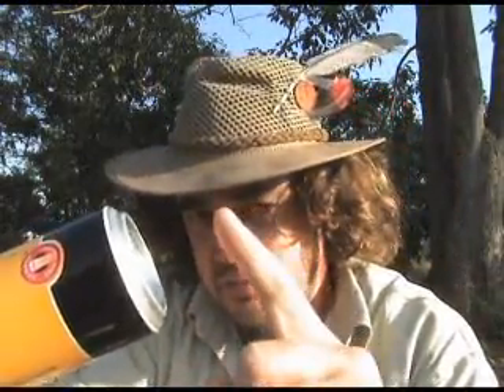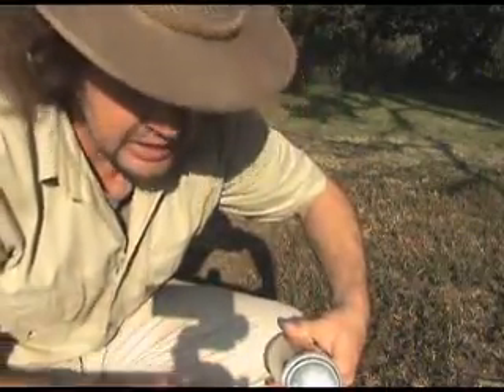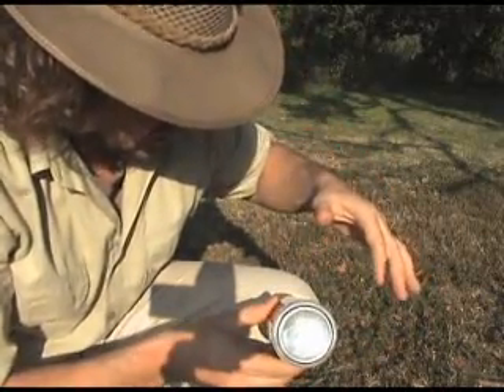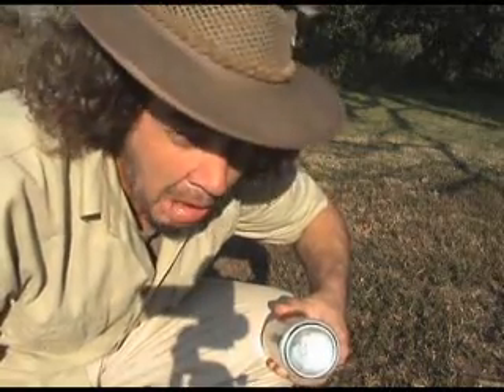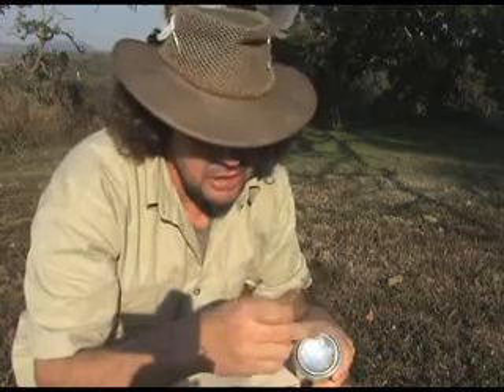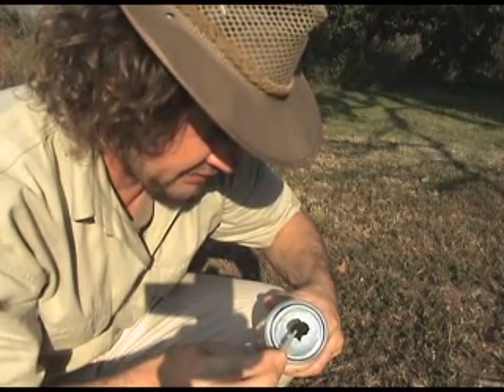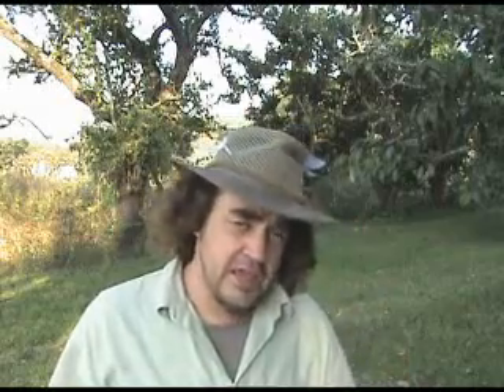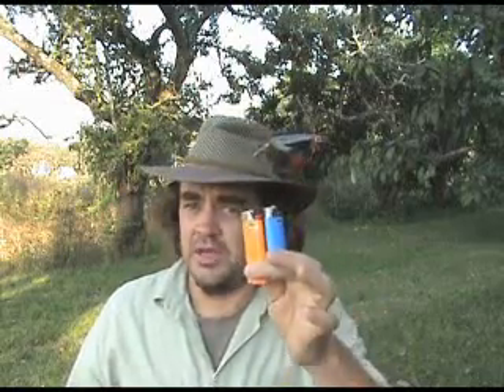101 Ways to MAKE FIRE - #2 Beer Can & Toothpaste (2)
HERE IT IS. Finally, a decent video on YOUTube showing you how to make fire with an aluminium can and toothpaste/chocolate/whatever. And the sun obviously. Solar power when you need it most. No matches, lighters or firesteels, though. This is actually easier than you might imagine. The trick is to get the mirror surface shiny enough, so that sunlight is concentrated on a small enough point. The parabolic shape at the bottom of the beer tin is designed to withstand the pressure of the CO2 within the can. (Actually , I think the shape might be a catenary surface, but at this small size and shallow profile they are close enough approximations of each other not to matter.) But it doubles up conveniently as an emergency firelighter. Luckily we always have been with us. You need to use an aluminium can for this. Hence the imported, poncy, expensive English beer in the long yellow and black tin. South African drinks are packaged in stainless steel cans. Like the Windhoek Lager I was drinking at the end. This video is the part of series of 101 videos, showing different ways to make fire. It started out as a challenge to myself, to understand the physics and chemistry associated with combustion. Enormous resources go into firefighting and firefighters put their lives on the line every day to save lives and property from destructive fire. Obviously it is easier and cheaper to prevent fire in the first place. Hopefully I can teach people how easy it is for fires to start as a result of ignorance or negligence. Many of these techniques are very old and it is just a question of re-learning ancient skills. There is something very primal and satisfying about being able to start a fire the way our forefathers did. People nowadays seldom even think about fire, without realising that many of the things we take for granted every day have come about as a result of the understanding and control of combustion. An obvious example is the internal combustion engine. However, not many people are aware that the concept of generating heat through compression, as found in the Diesel engine, was understood and applied long before the invention of the diesel engine. The indigenous people of South-East Asia were using fire pistons as a fire starting technique long before the arrival of Europeans.. Electricity, too, is taken for granted, without necessarily associating it with the thermal power stations which generate the bullk of electricity worldwide. Another aspect of this project is the pursuit of sustainable energy. Lighting fire is all about concentrating energy, and doing it as efficiently as possible. By understanding how to do this, I will hopefully give myself and others maybe - a better insight into the various sources of energy that are available. You will probably have seen some of these before. I'm not pretending to have invented fire. The coke can thing has definitely been done before. I think I first heard about it after an episode of Mythbusters brought it to popular attention. I have still to see a decent video of it, though. It is actually surprisingly easy to ignite something using the parabolic surface on the underside of a soft-drink can. The trick is to get the surface as reflective as possible. Reminds me of that quote which is usually ascribed to Abraham Lincoln: If I had ten hours to chop down a tree, I would spend nine of them sharpening my ace. With primitive fire skills, it is usually more important and difficult to master the skills of sustaining and transferring an ember and nurturing it to form a fire, than it is to get an ember in the first place. So I will cover some of that as well whilst adhering to the discipline of showing one new way per video to actually ignite the fire. Some of the things I will use to start fires are: air, water, rock, the infamous coca-cola can, ice, condoms, a garbage can, pots, light fittings, stationery, a few different things you can find in your first-aid cabinet, toiletries, a torch, string, a cellphone, a typewriter, light bulb, various bits and pieces of your car or truck, culery, crockery, batteries, fuses, steel wool and a whole lot more. Quite a few of them I have succeeded in using, some of the videos might be made live and might fail. Most of these things require some practice. The idea behind all of this is not to suggest that all of these would be suitable for a survival situation although I have certainly used some of them in extreme outdoor situations. The truth is that one is always going to go for the easiest solutions when your life is at risk. The simplest solution may not be pure primitive skills. In real life, one often has access to a vehicle or downed aircraft in a survival situation. The world being what it is today, there is often man-made material to be found, even in the wilderness. Garbage can be very useful sometimes.
Update 15 April 2010: Howcast just posted a video of how to do this and they FAKED IT. Why would you do that???
Rob with a b